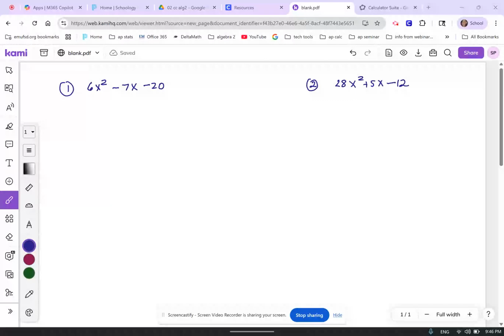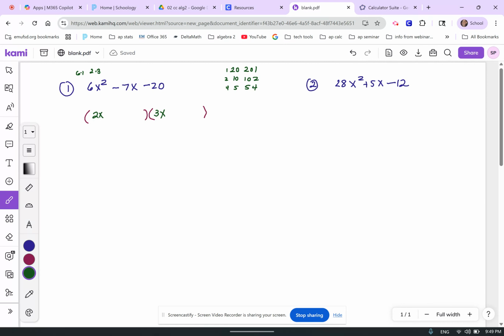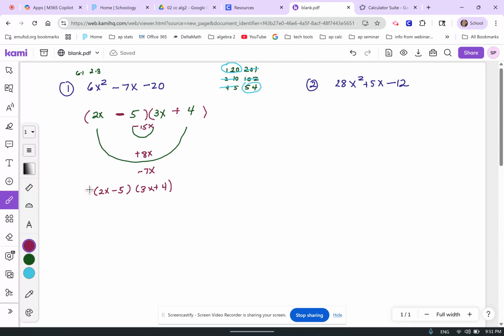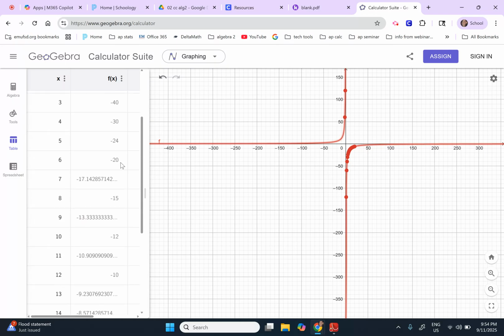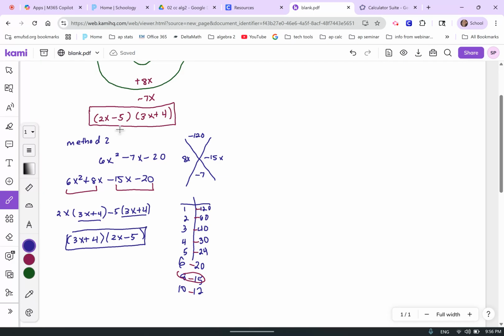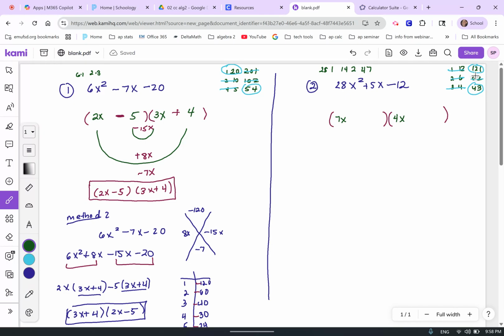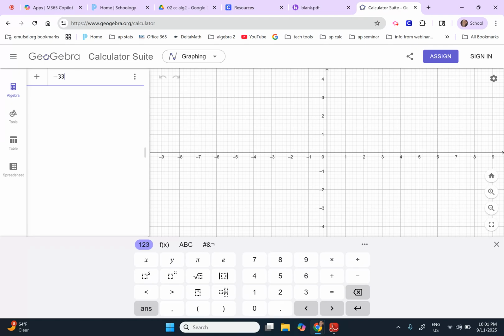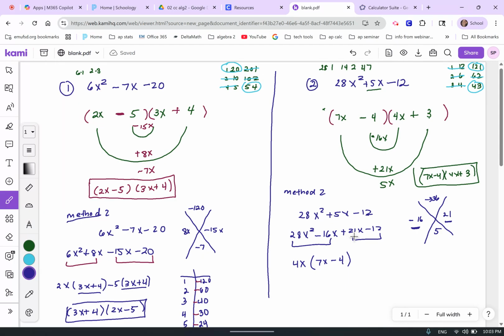A2 1.05 Factoring trinomials with leading coefficient not equal to 1 video 2